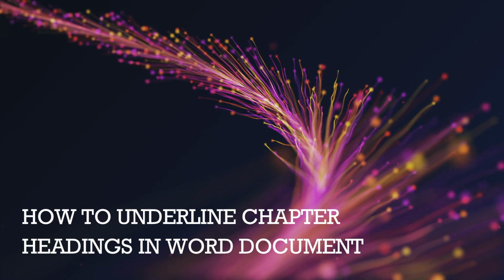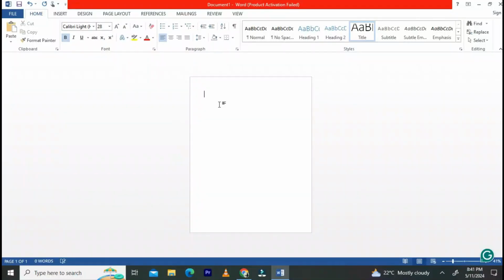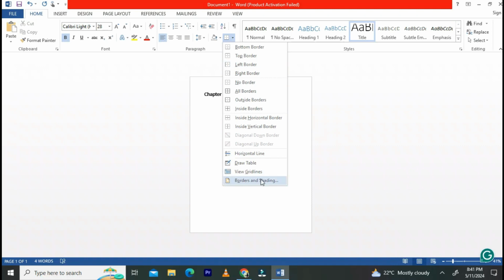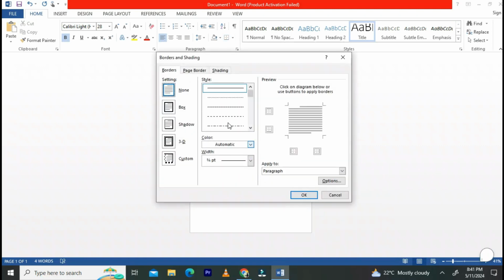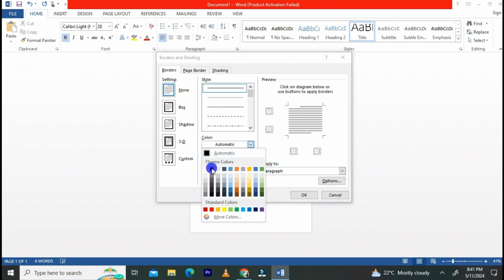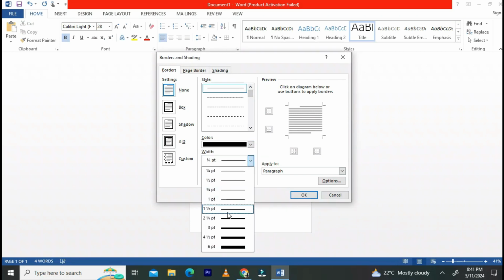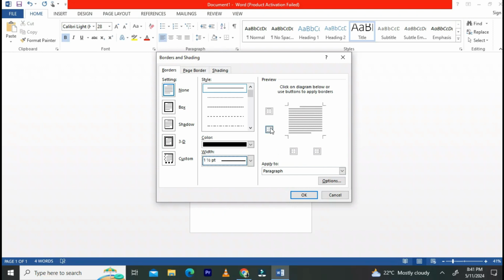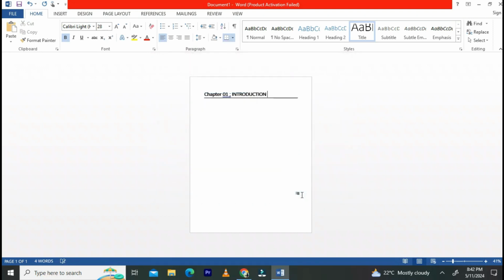How to underline chapter headings in Word doc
This quick video will explain how to underline your chapter heading in a word document. Quick and easy, step by step guide.